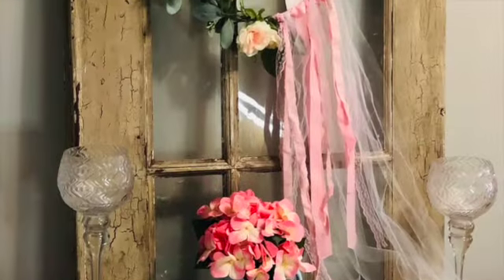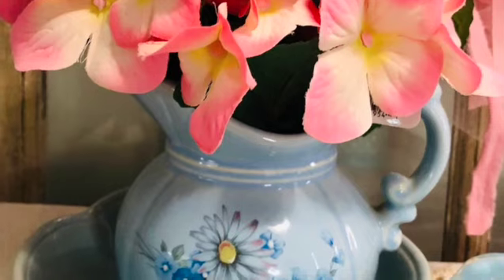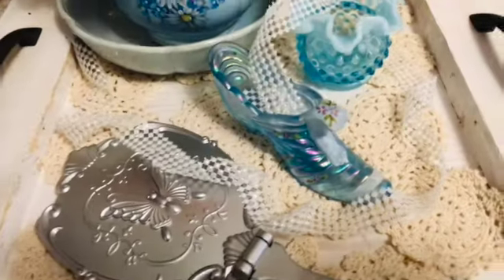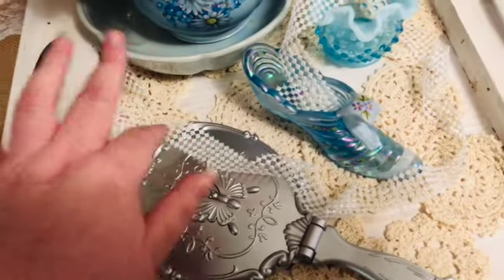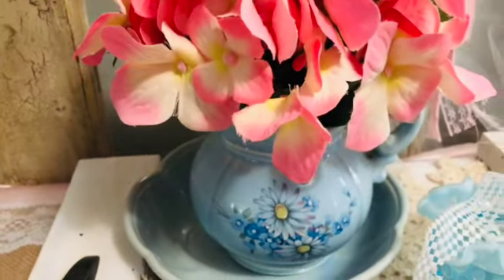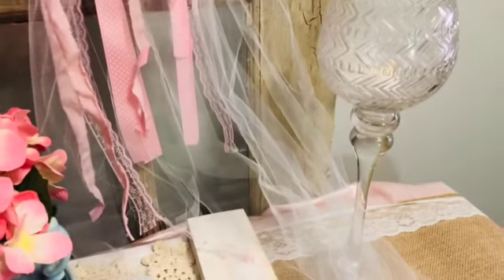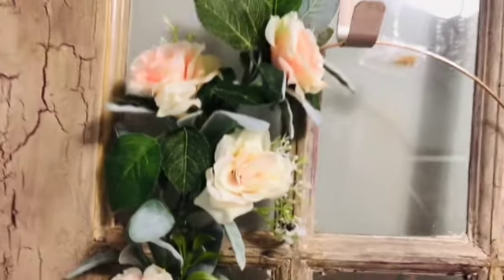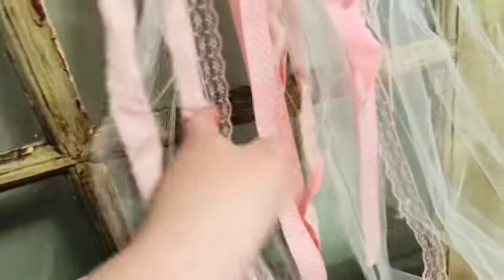shabby chic vignette